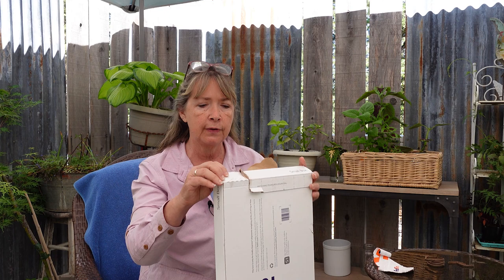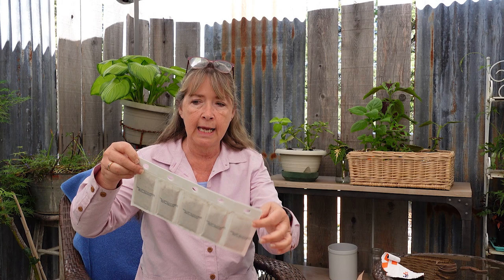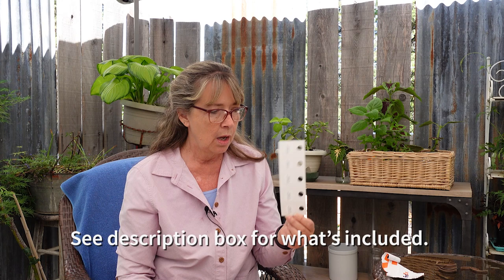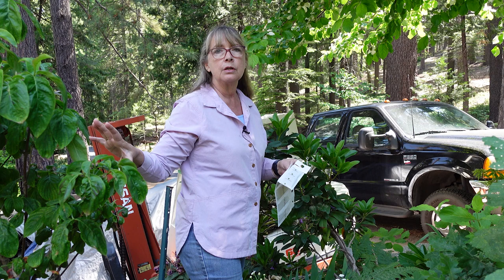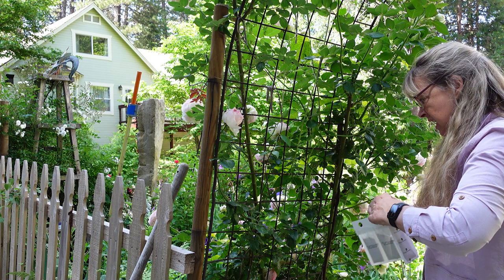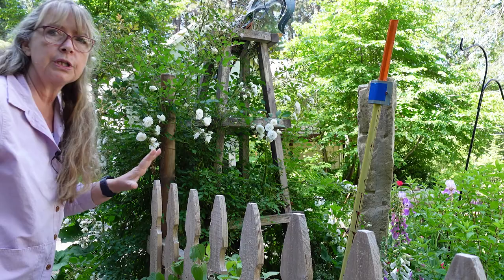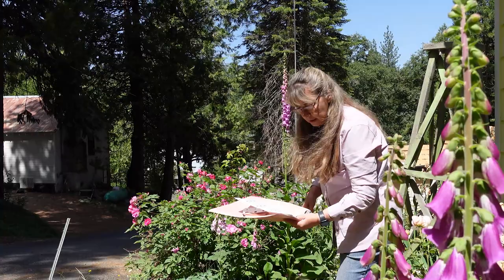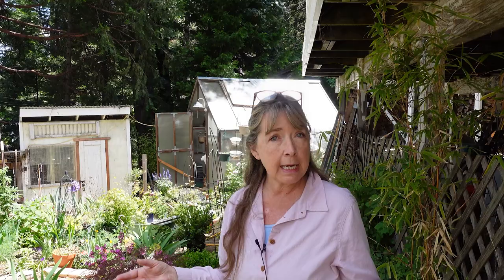Using Beneficial Insects in the Garden!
Have you ever tried using good insects to beat bad bugs? Well, I am testing using beneficial insects in the garden this year and I am sharing how!

I bought this subscription from @heirloomroses

The insects included in this subscription:
Cucumeris = Hardy carnivorous pest control
Californicus = Aggressively destroys mites
Green Lacewing Larva  = Ravenous aphid predator
Ervi x Colemani = Reproducing pest predator with expansive coverage
Encarsia = Controls white flies

Hi, I am Pamela and I garden in the mountains of Northern California. Though I am in Zone 8, I have a short growing season and many challenges that I overcome. I love to talk gardening and share my humble garden with everyone!

~Tools~